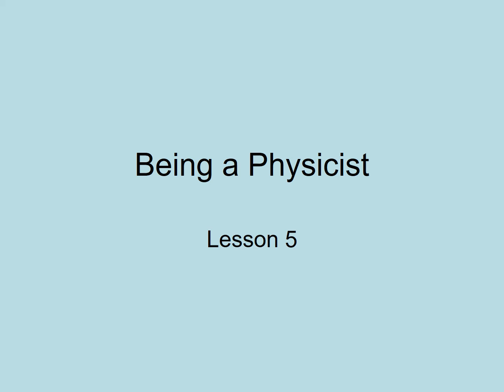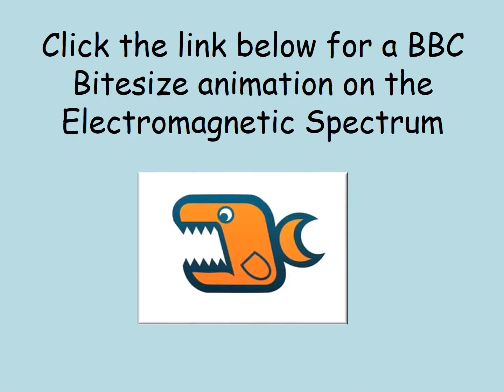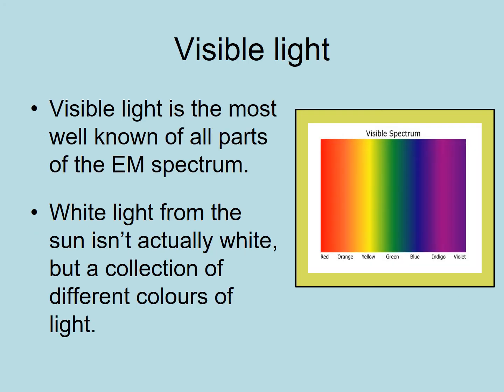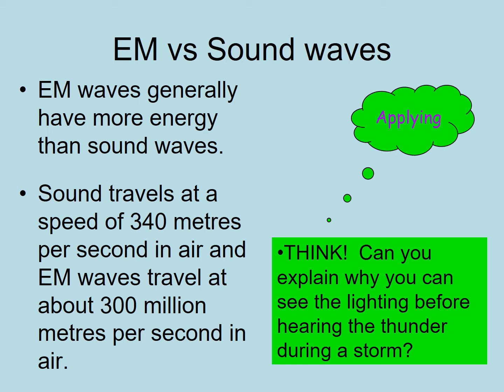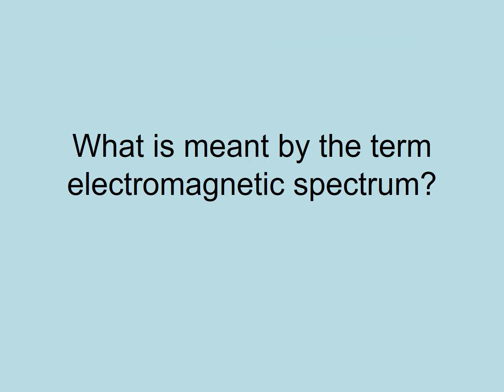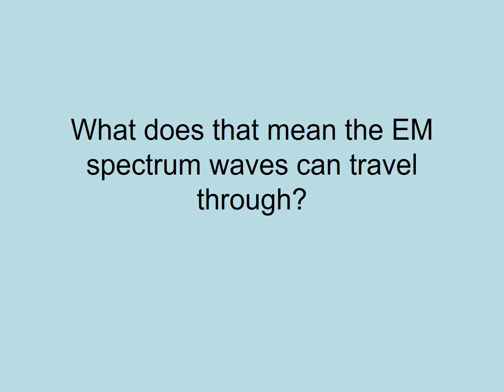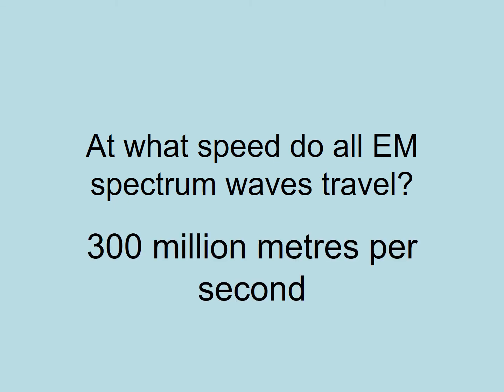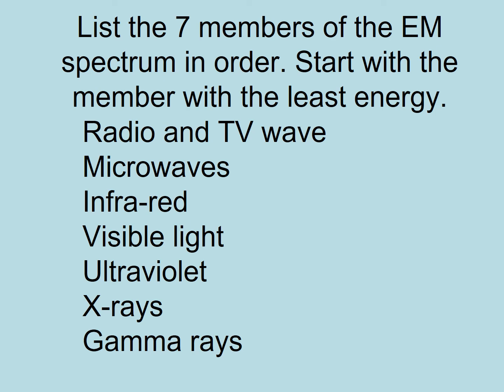Being a Physicist Lesson 5 The Electromagnetic Spectrum 1